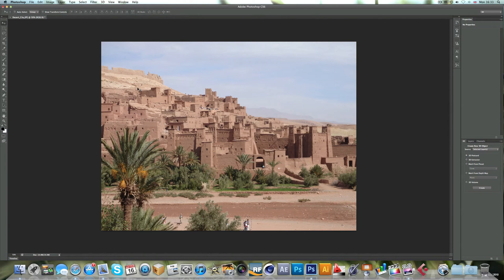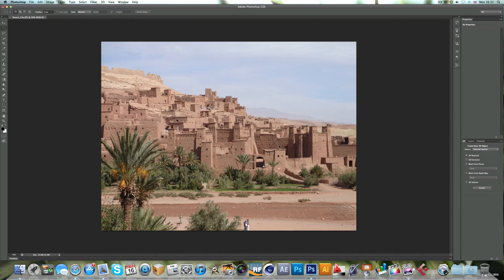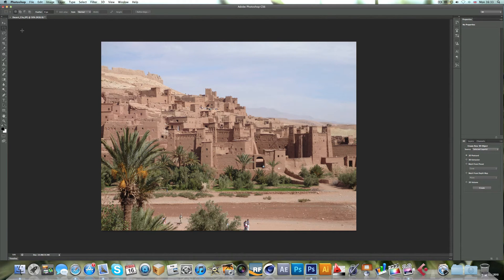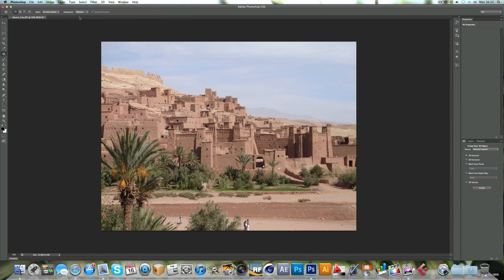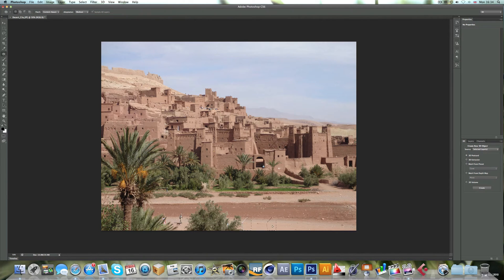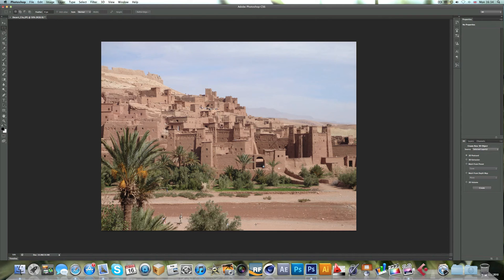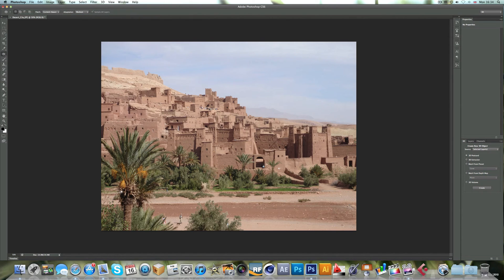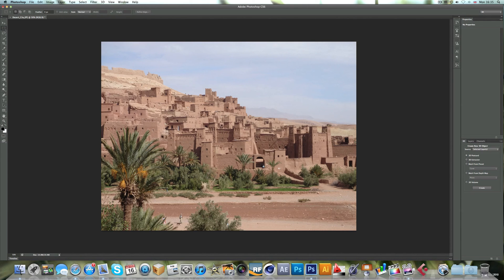Photoshop CS6: Content-aware patch tool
A quick little tutorial on how to get results with the new content aware patch tool